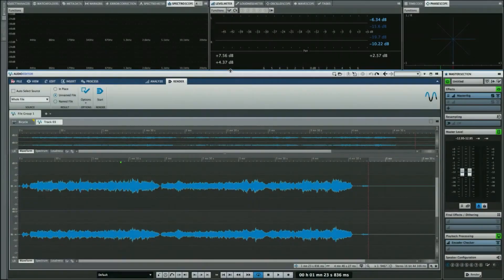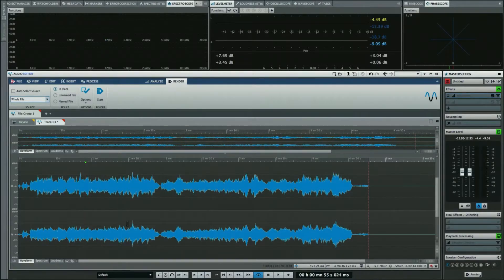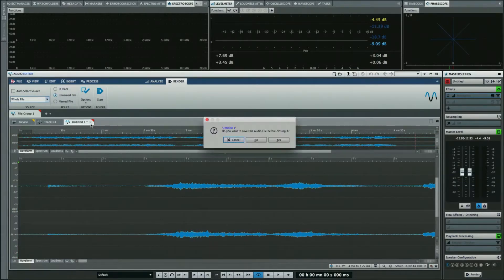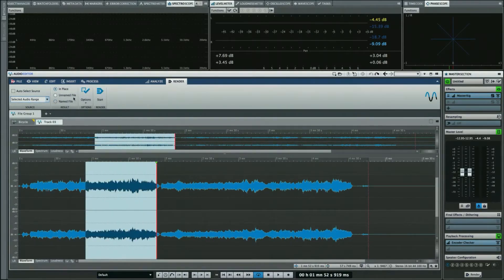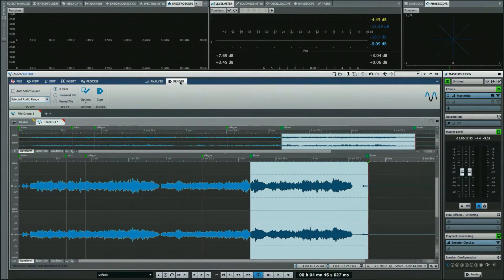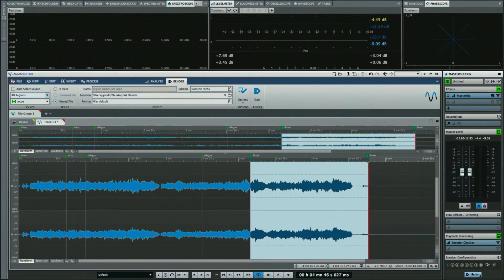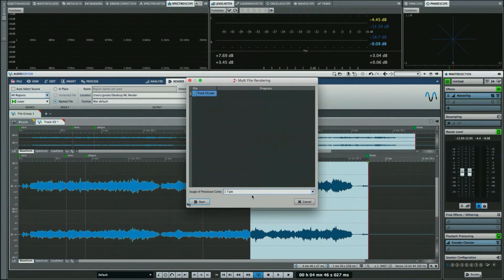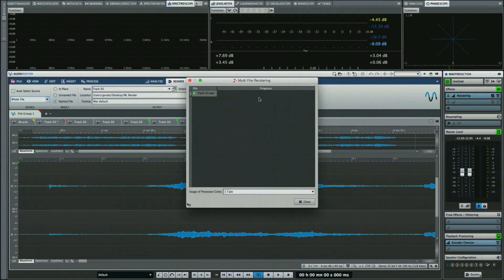How to Render Existing Edits and Plug-ins to Your Audio in WaveLab | Q&A with Greg Ondo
The Rendering options in WaveLab are tailored to conveniently create new audio files that include all your edits. In this video we’ll demonstrate how to render existing edits and plug-ins to your audio, and also look into how to do a multi-format export.